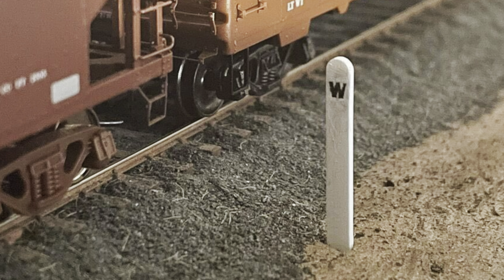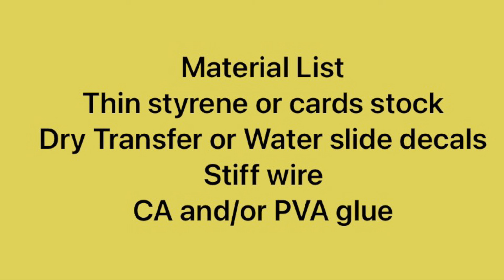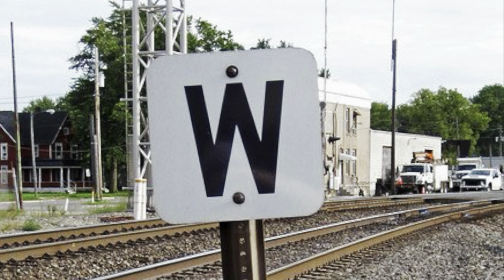Get out of your model railroading rut with this simple project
As Model Railroaders, as with any endeavor, it’s going to happen. We may get discouraged, frustrated, bored, or otherwise lose interest in the hobby for a period of time. Sometimes a simple project injects enough juice to restart that engine.

In this episode we’ll be creating some right of way signs for your railroad. These are simple to make and take very little time but will add additional dimension to your model railroading.

So gather a few supplies and tools, a firm surface to work on, your favorite beverage, and let’s get this party started!